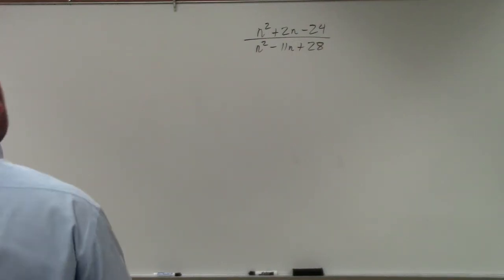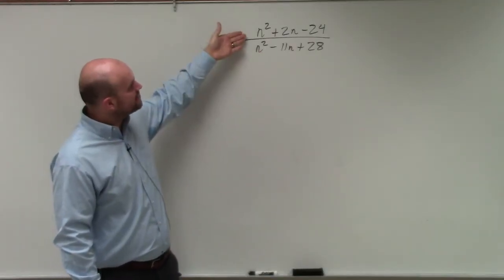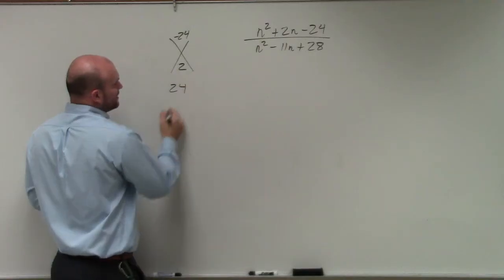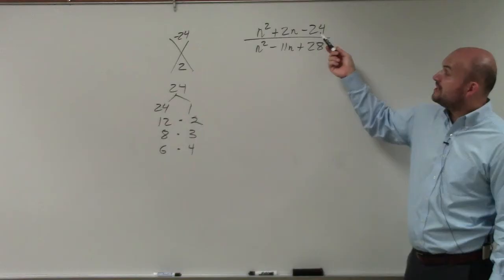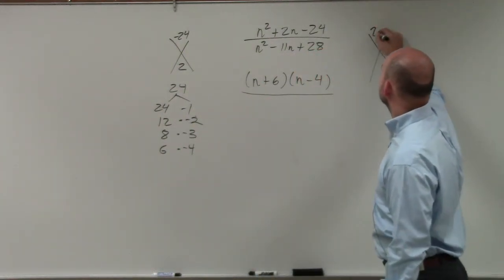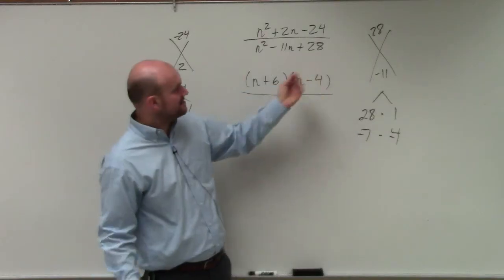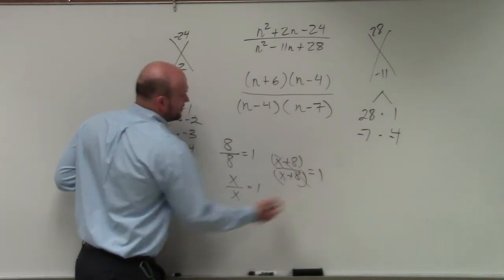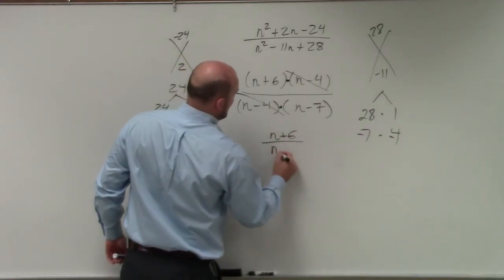Learning to simplify a rational expression